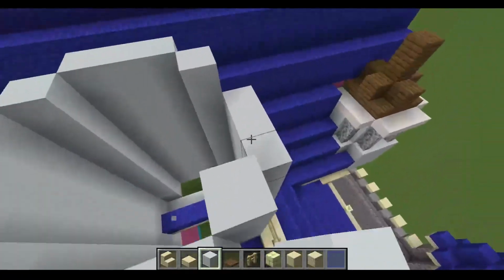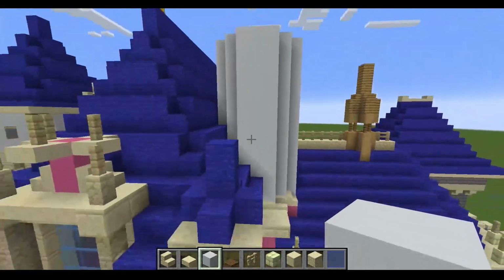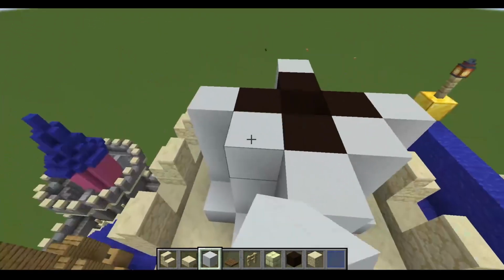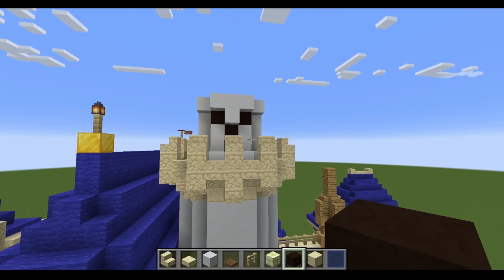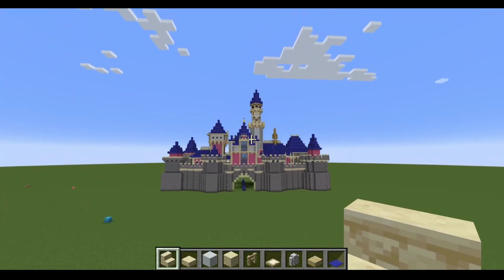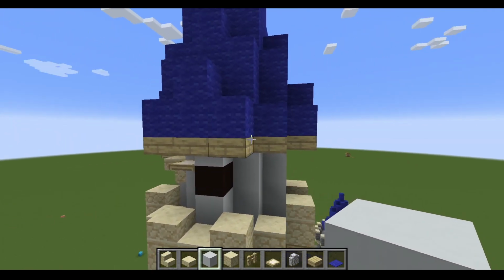Minecraft Let's Build | Sleeping Beauty's Castle Part 13 (Disneyland)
We're almost there. Today we will work on the main tower.